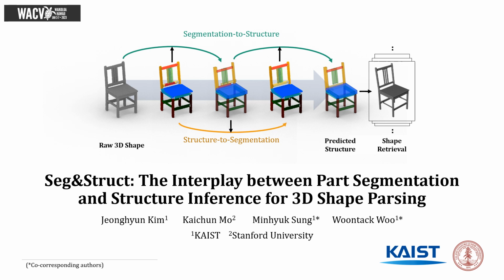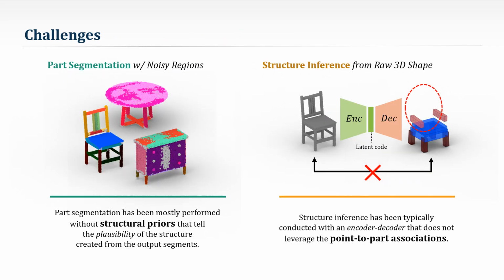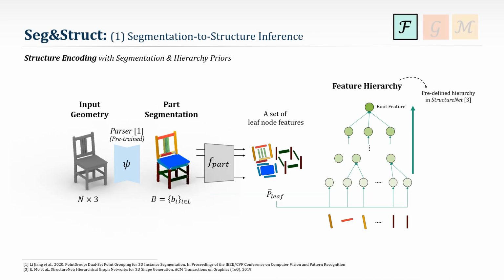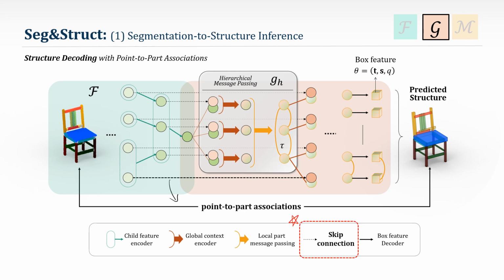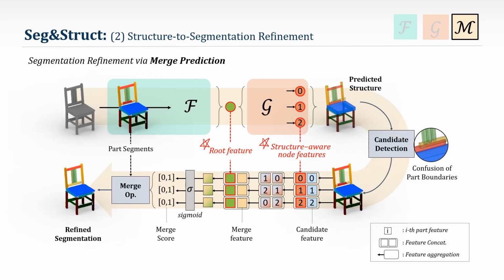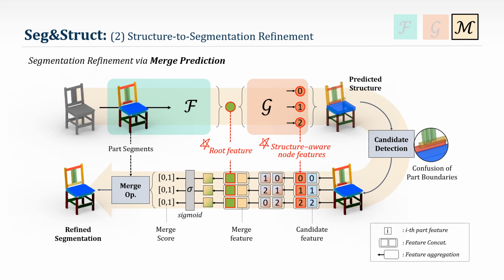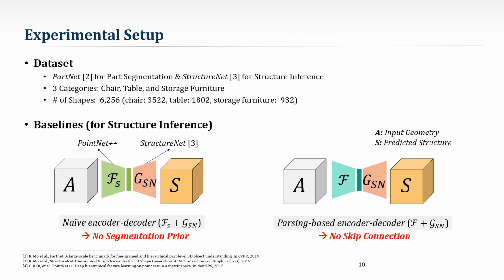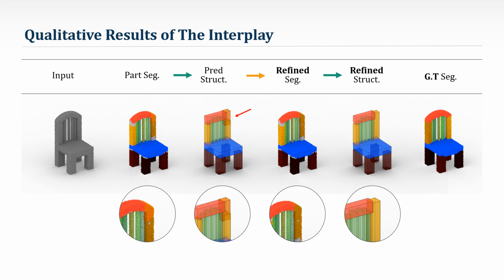Seg&Struct: The Interplay between Part Segmentation and Structure Inference for 3D Shape Parsing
Authors: Kim, Jeonghyun*; Mo, Kaichun; Sung, Minhyuk; Woo, Woontack Description: We propose Seg&Struct, a supervised learning framework leveraging the interplay between part segmentation and structure inference and demonstrating their synergy in an integrated framework. Both part segmentation and structure inference have been extensively studied in the recent deep learning literature, while the supervisions used for each task have not been fully exploited to assist the other task. Namely, structure inference has been typically conducted with an autoencoder that does not leverage the point-to-part associations. Also, segmentation has been mostly performed without structural priors that tell the plausibility of the output segments. We present how these two tasks can be best combined while fully utilizing supervision to improve performance. Our framework first decomposes a raw input shape into part segments using an off-the-shelf algorithm, whose outputs are then mapped to nodes in a part hierarchy, establishing point-to-part associations. Following this, ours predicts the structural information, e.g., part bounding boxes and part relationships. Lastly, the segmentation is rectified by examining the confusion of part boundaries using the structure-based part features. Our experimental results based on the StructureNet and PartNet demonstrate that the interplay between the two tasks results in remarkable improvements in both tasks: 27.91% in structure inference and 0.5% in segmentation.